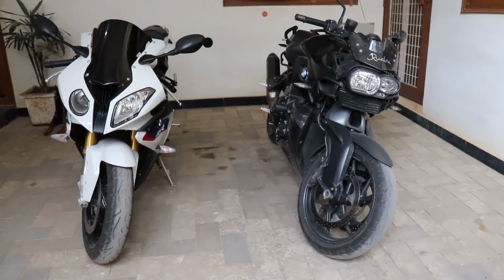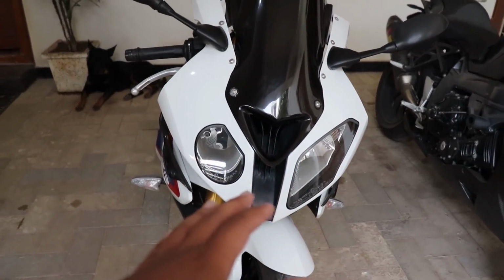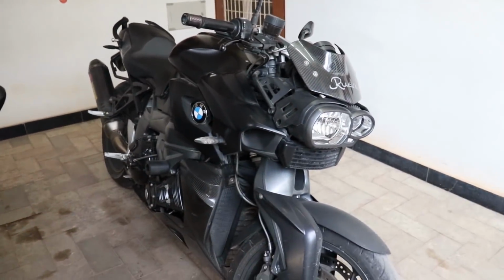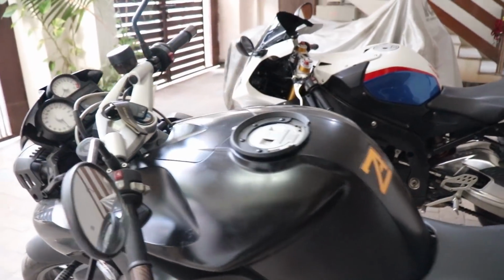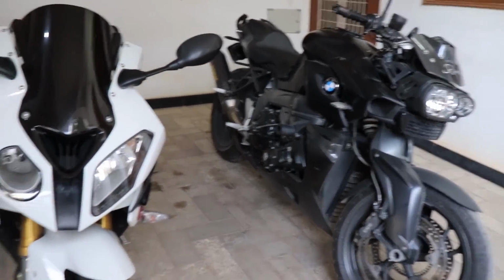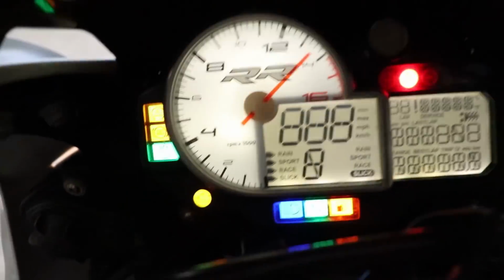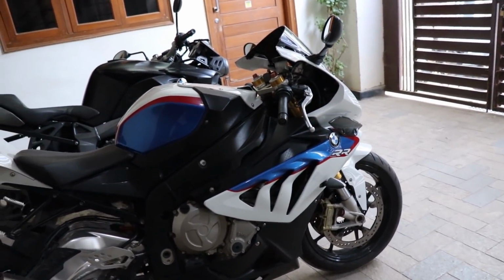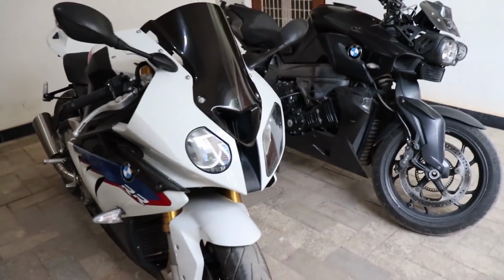SH*T BMW OWNERS SAY